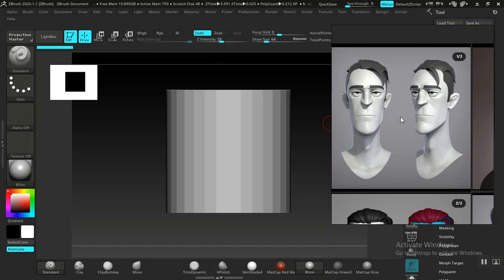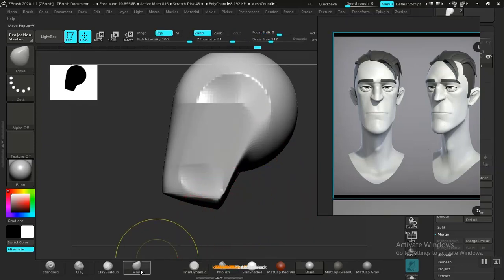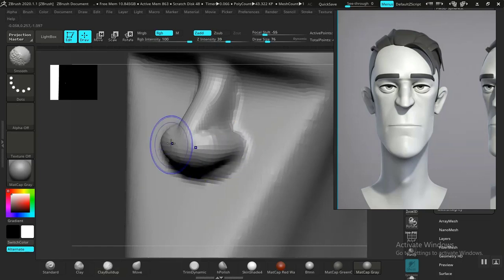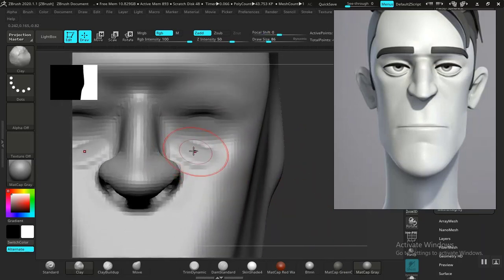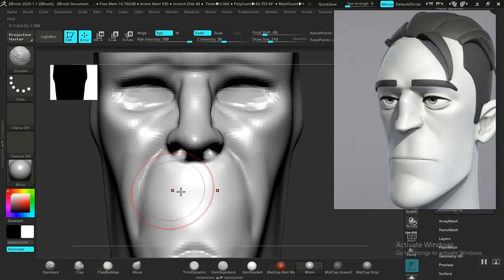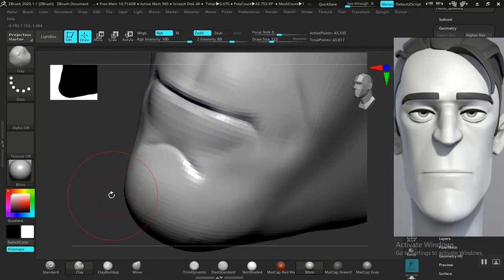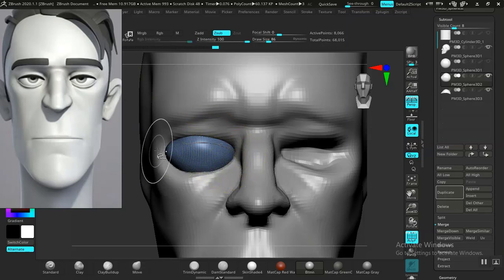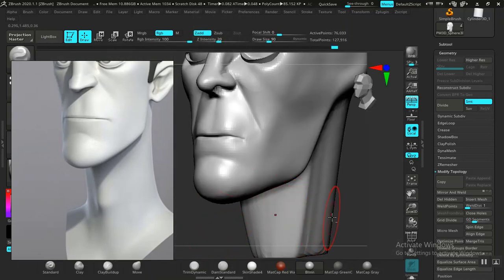ZBRUSH MALE STYLIZED CHARACTER HEAD IN ZBRUSH PART 01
REFERENCE